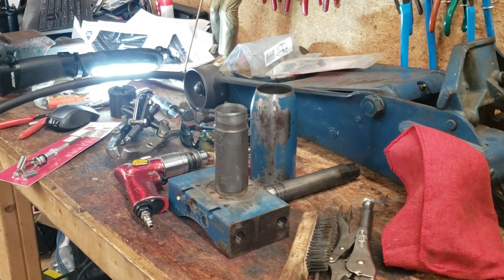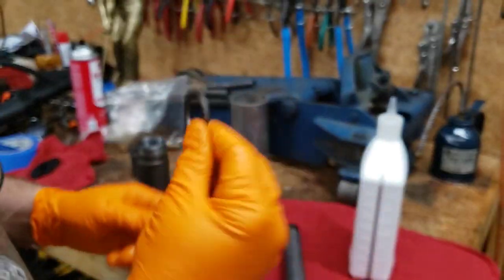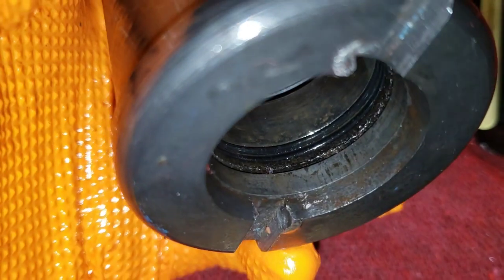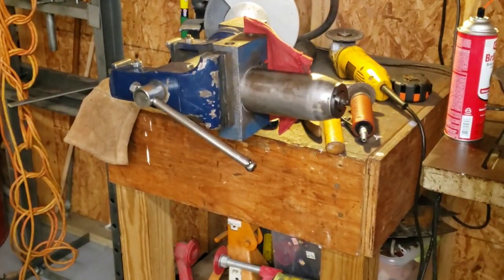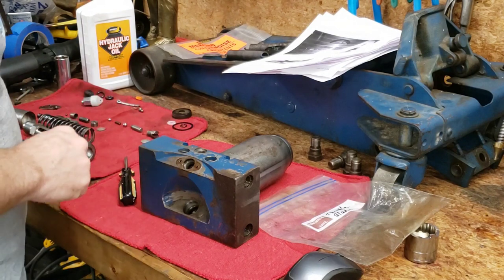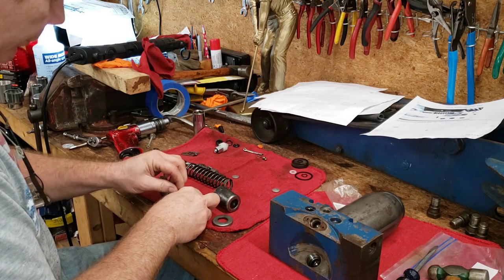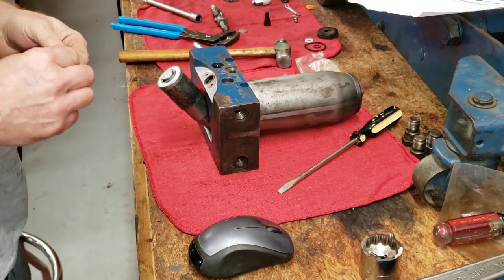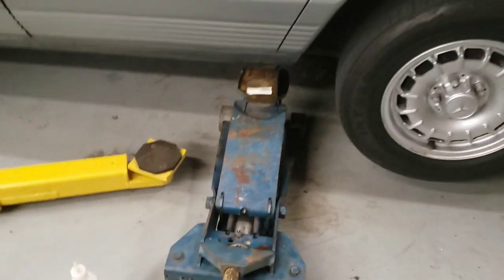Walker Floor Jack Model 93632 1.5 Ton - Step By Step Rebuild - Part 2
Notes:
The pump mechanism is supposed to be insertable by hand.
In the video I was tapping on it because I had
the pump lock nut too tight. Later on I adjusted
the lock nut properly and was able to insert the pump
by hand and have it work properly. Again this is the first
time I had ever rebuild a jack like this. It was a lot of
fun and I learned something new.

Model #93632, Series # * All Series, Hydraulic Floor Jack 1-1/2 Ton